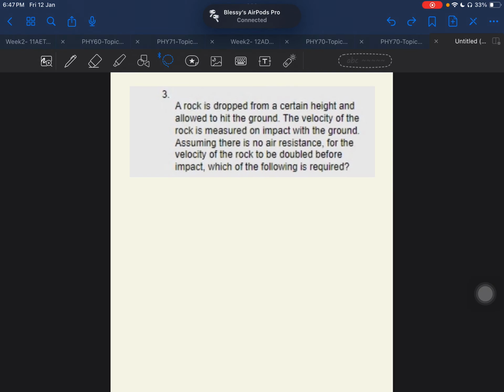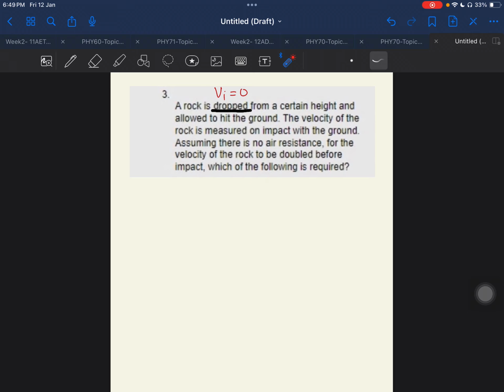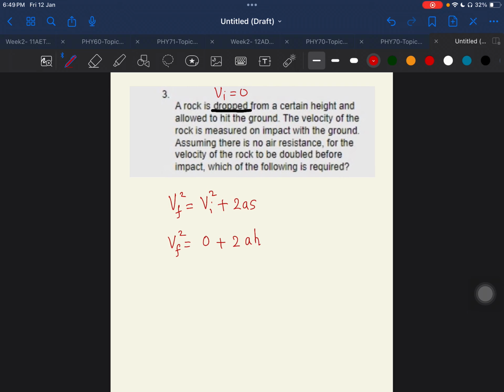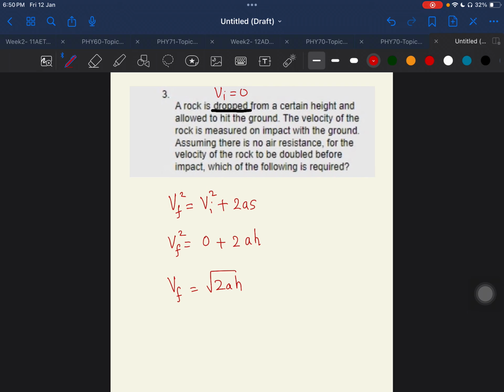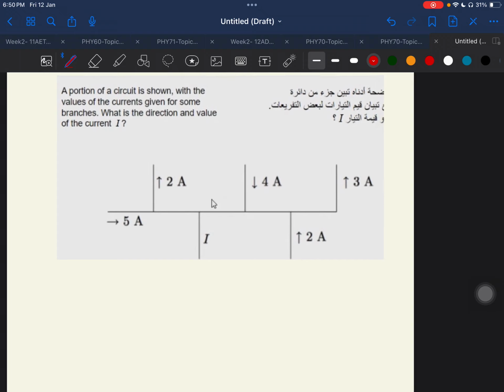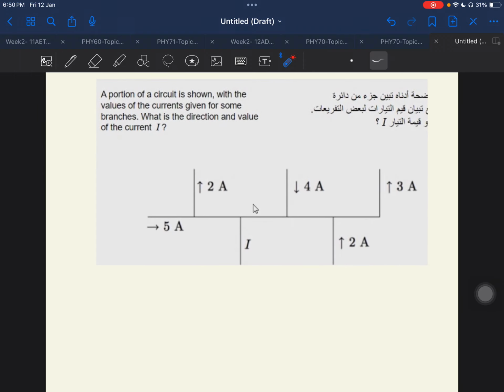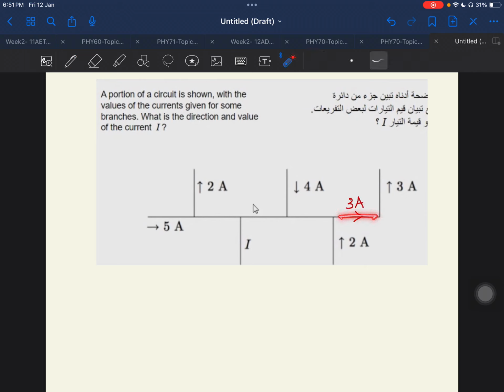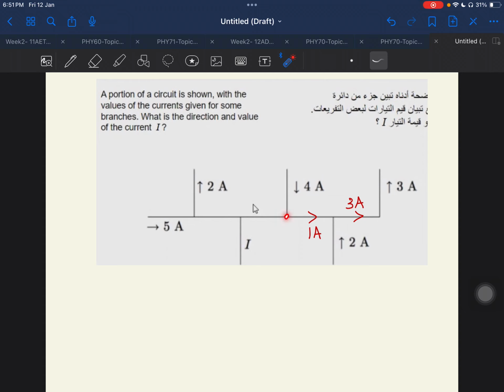EMSAT Sample question-1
Topics
kinematics
Kirchhoff junction rule